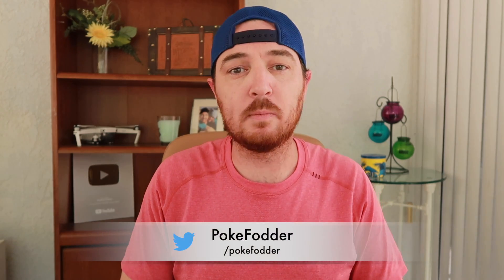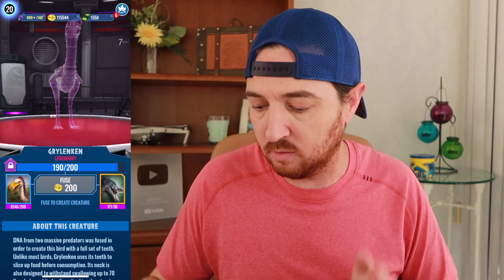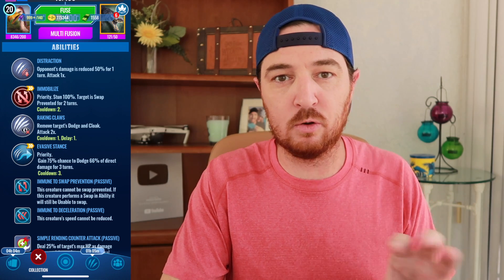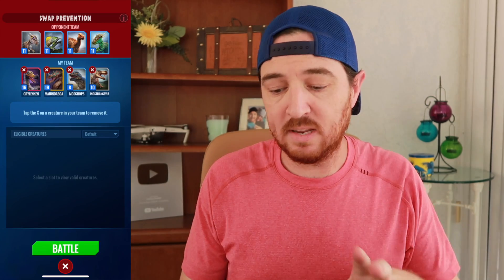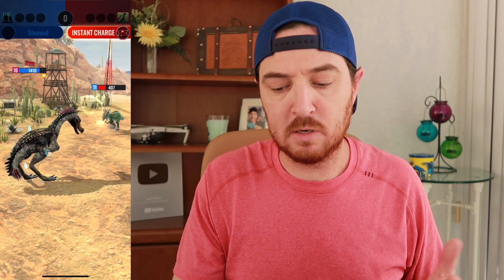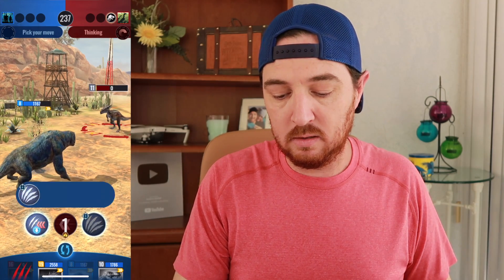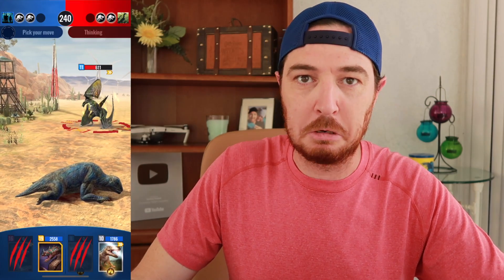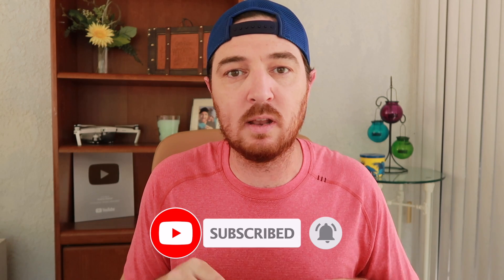Is this the WORST legendary hybrid in Jurassic World Alive?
Is Grylenken the WORST legendary hybrid in Jurassic World Alive? This video looks over the gryposuchus & Kelenken hybrid's stats, abilities, and gameplay. Then you decide where it ranks.

🎶Tournament Music: StreamBeats by Harris Heller

Video uploaded and owned by Harber Media.